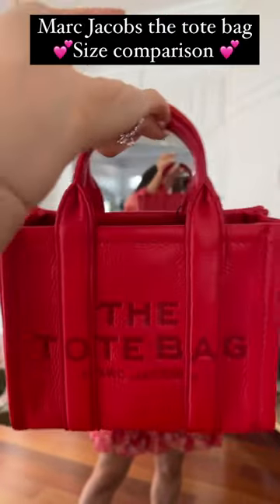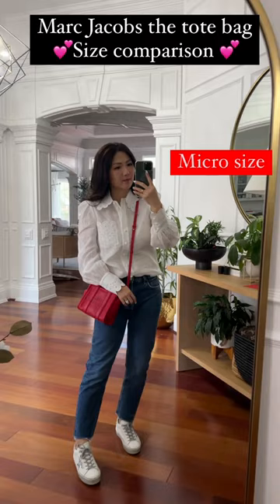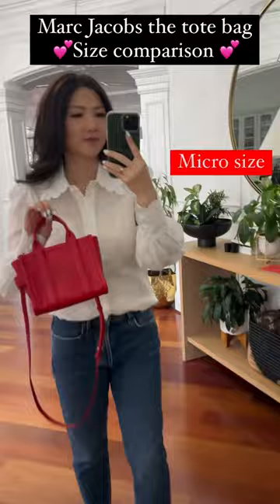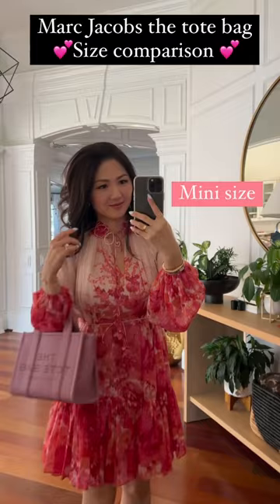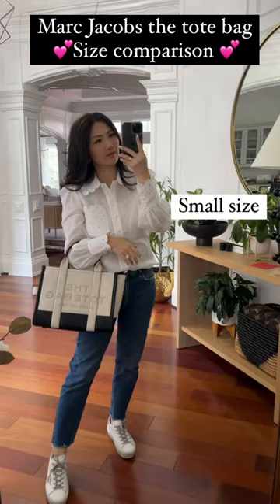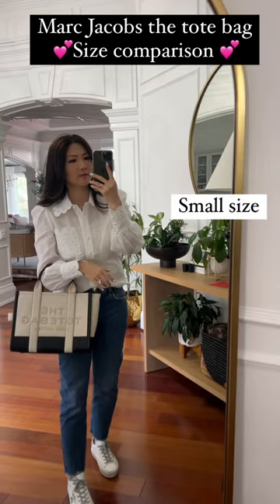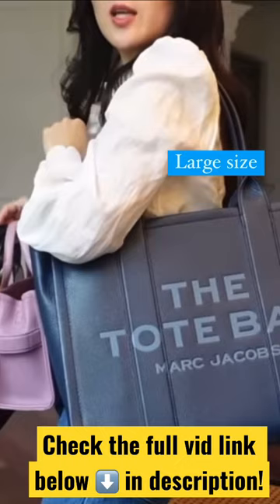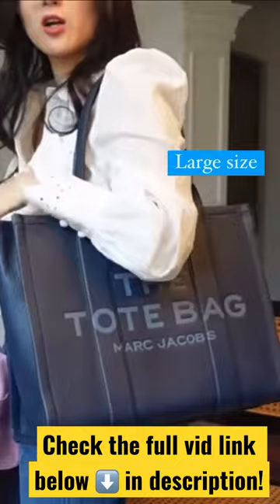requested Marc Jacobs the tote bag size comparison: Micro/Mini/Small/Large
+MARC JACOBS THE TOTE BAG

M NAVY BLUE *SAME AS THE SIZE I SAID LARGE IN THIS VID

-START SILVER BRACELET

LIPSTICK (They Met in Argentina)

Code T&Cs
This offer is valid until 23:59 (UTC) 3rd / March / 2023